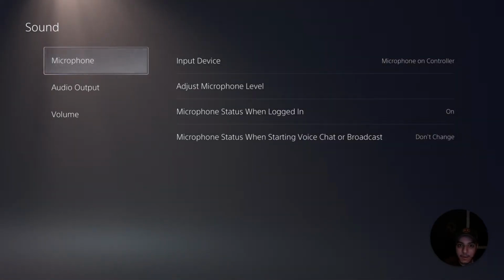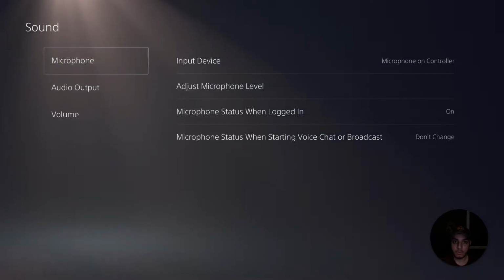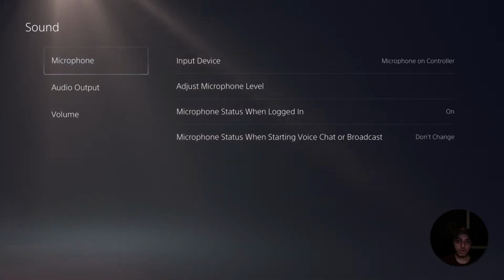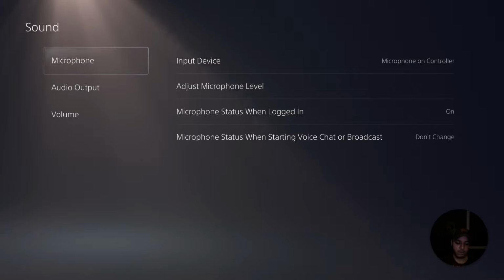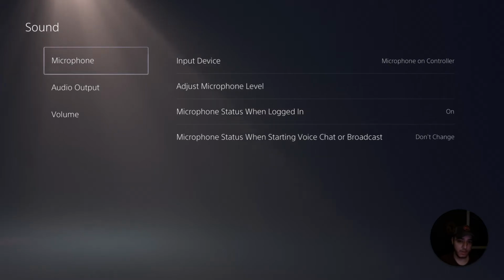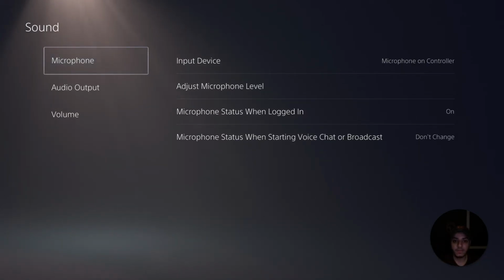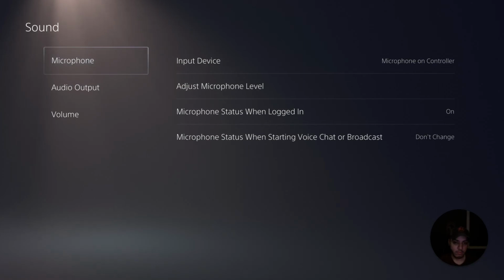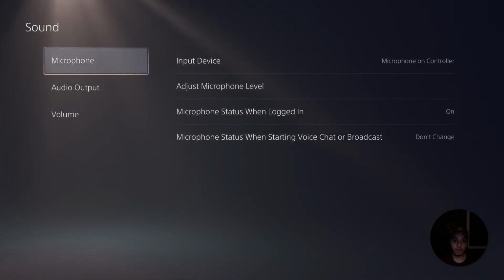Connect Your Bluetooth Headphones to PS5 | Explained